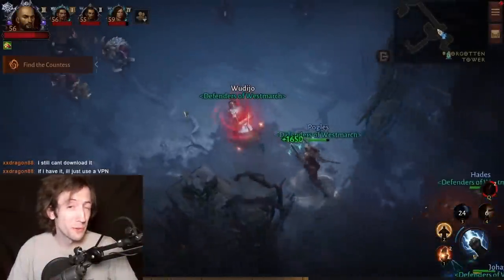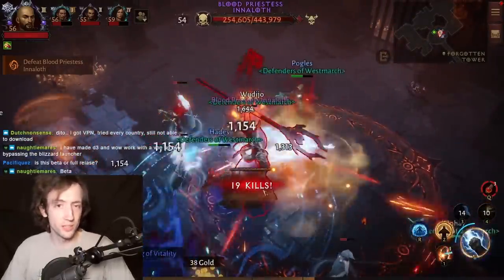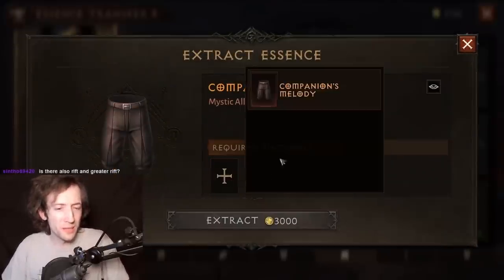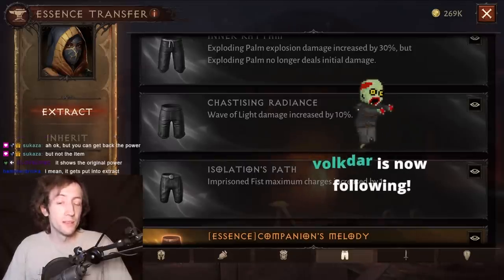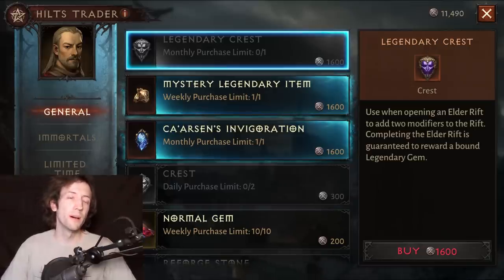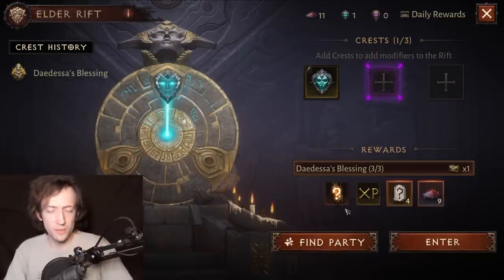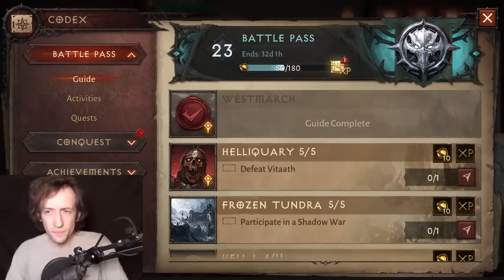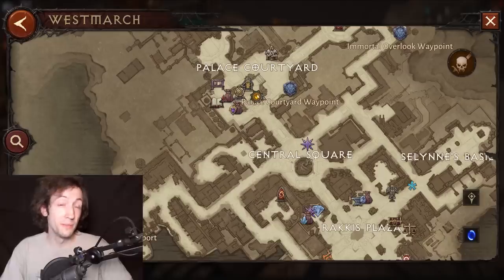Diablo Immortal FAQ - How to farm EXP, Legendaries, Crests, Battle Pass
Follow my F2P Journey to becoming Immortal!

Server: Dark Wanderer (EU English)

Timestamps:
00:00 FAQ Intro
00:27 How to Level up for Campaign
02:09 How to farm Legendaries
04:48 How to farm and use Crests
06:34 What to do about Battle Pass

All my content is and will remain free! I mainly cover Diablo 3, but also other ARPGs like Diablo Immortal, Diablo 2, Last Epoch & more. Path of Exile is covered on my dedicated second YouTube channel "wudijo PoE". Here I focus on providing entertainment, highlights, edited clips from my streams, game and build guides for all classes (Barbarian, Crusader, Demon Hunter, Monk, Necromancer, Witch Doctor, Wizard), rank 1 GR clears, personal achievements, memes and more! Hope you enjoy my content :)

2. Become a channel Member by clicking the "Join" button or this link (and get unique perks!):
3. Become a Twitch Subscriber (or use your monthly free Twitch Prime if you are an Amazon Prime user)
5. Like/comment/share my stuff!
6. Give me feedback how to improve!